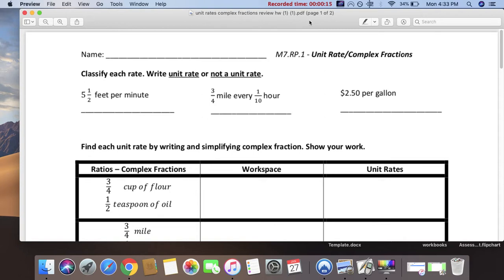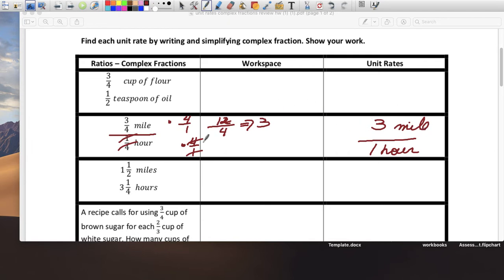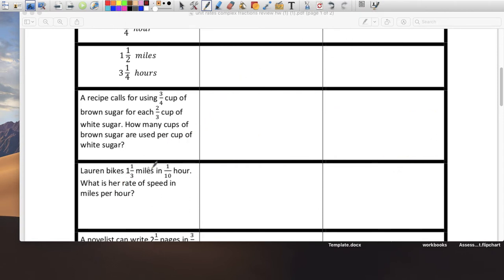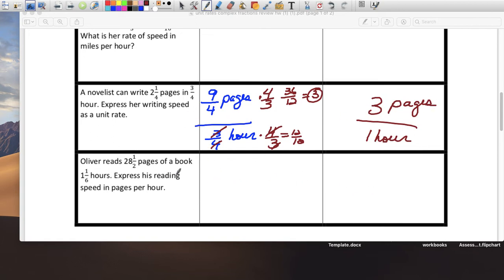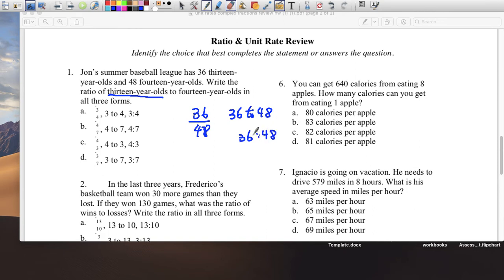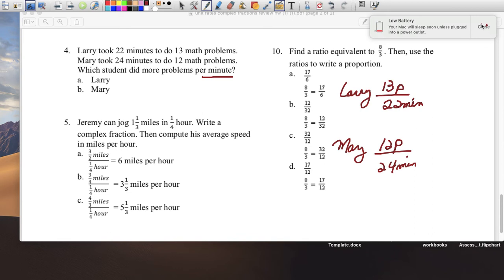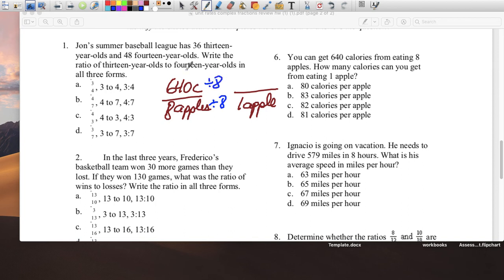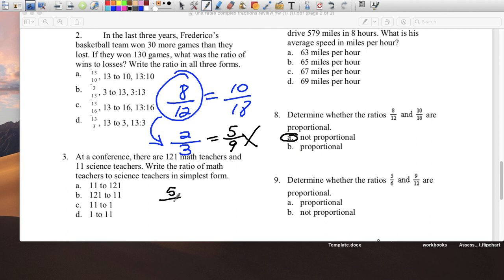Unit Rates Complex Fraction Hw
Hw Unit rates Complex Fractions